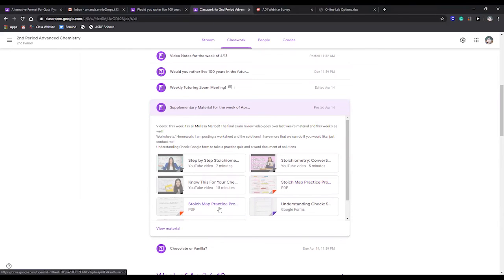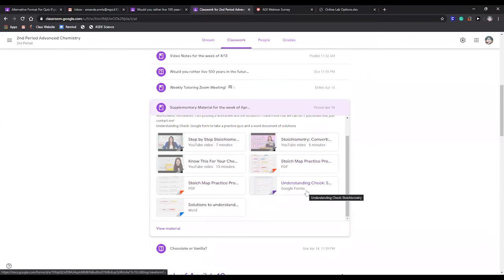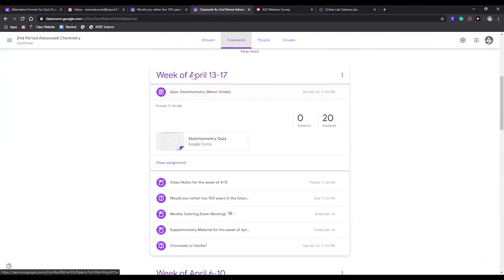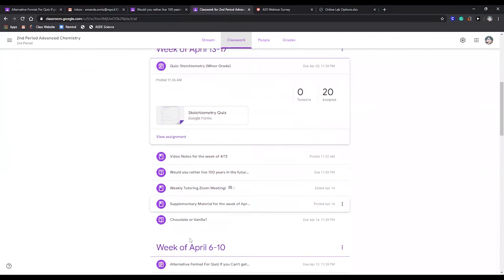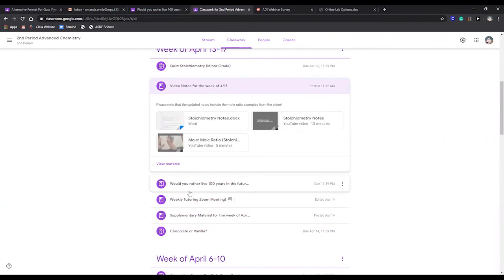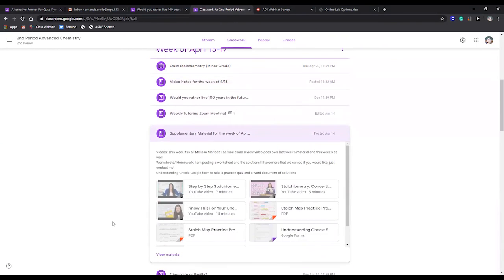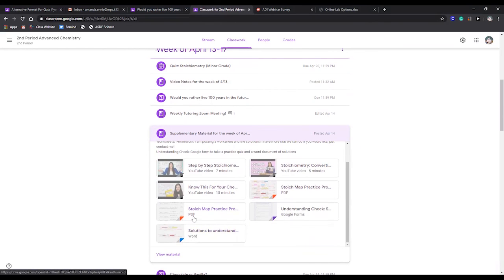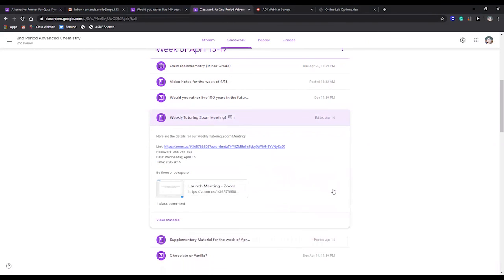Google Classroom Walk-through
How to navigate my google classroom during distance learning